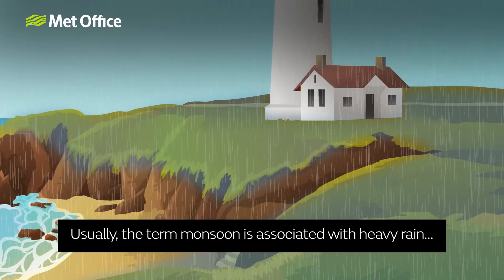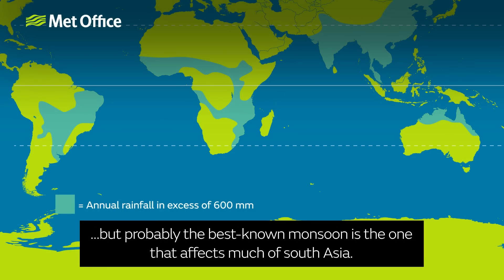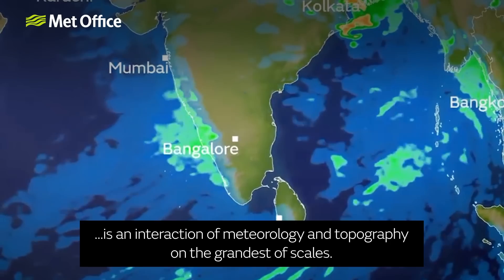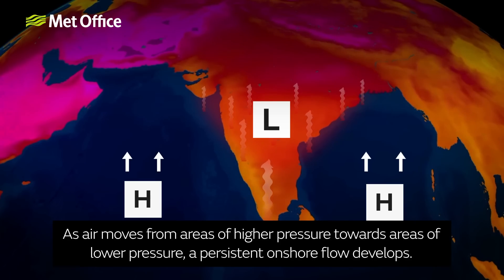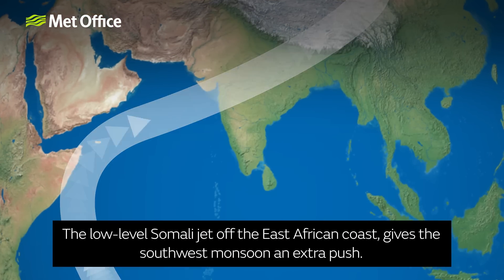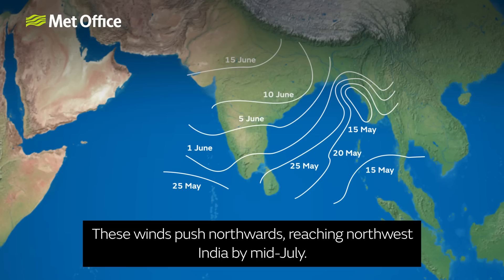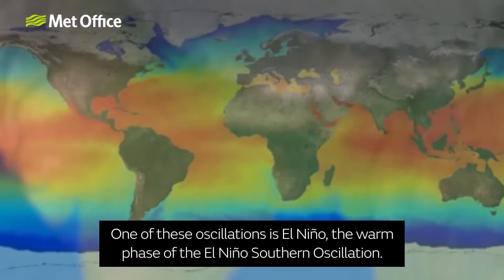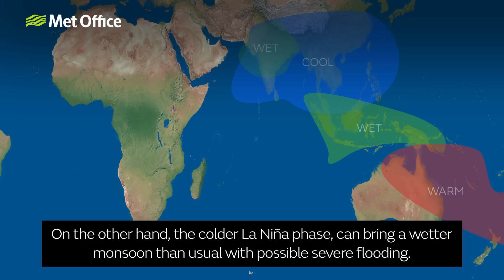What is a monsoon?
The word monsoon comes from the Arabic word 'mausim' which translates as 'season', which is suggestive of the seasonal nature of the monsoon and its associated rains.

A monsoon climate is characterized by a dramatic seasonal change in direction of the prevailing winds of a region which brings a marked change in rainfall.

The monsoon climate results in high annual rainfall totals exceeding 1.5 m (5 ft) in many places.